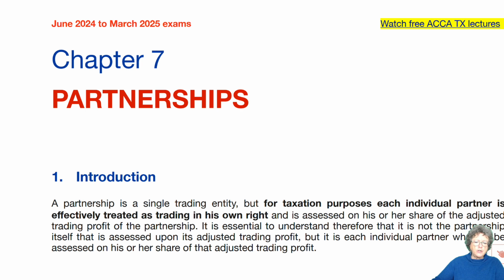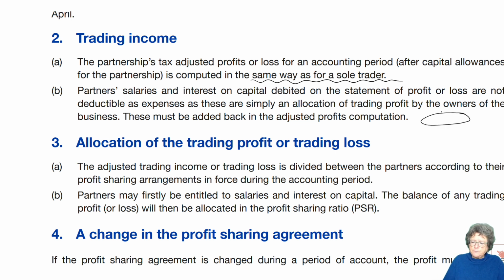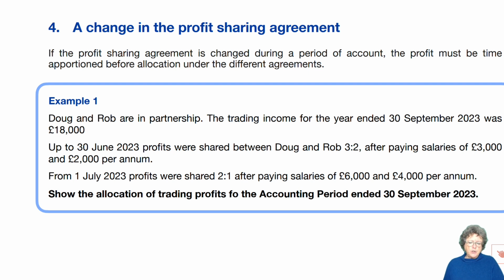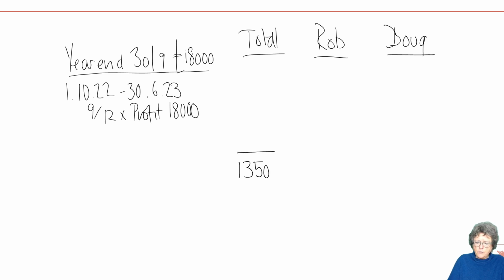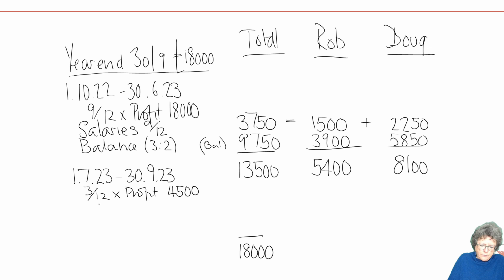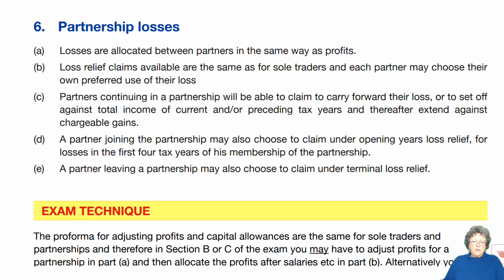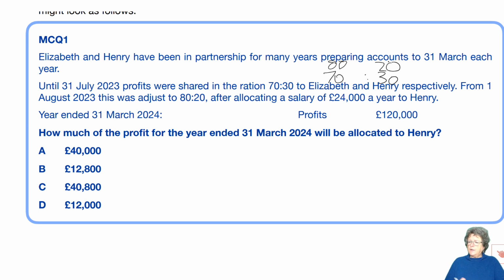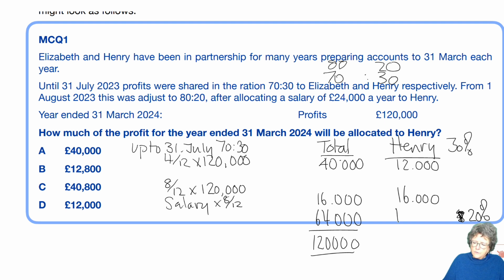Chapter 7 Partnerships - ACCA TX-UK Taxation (FA 2023)